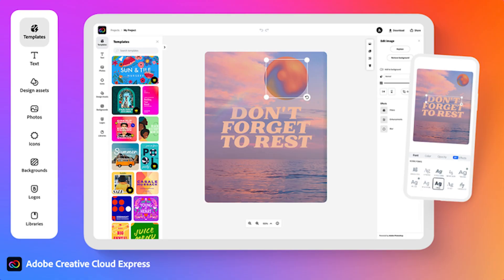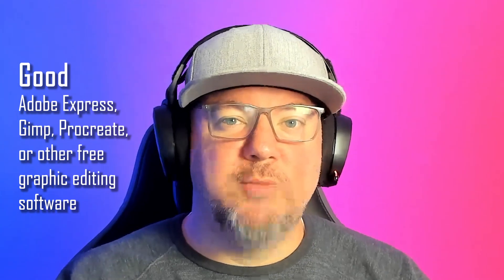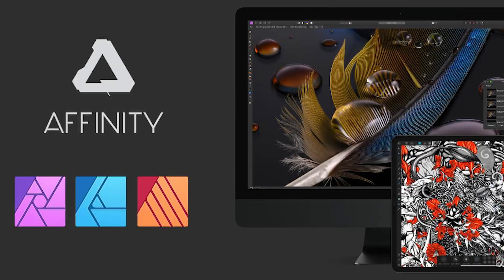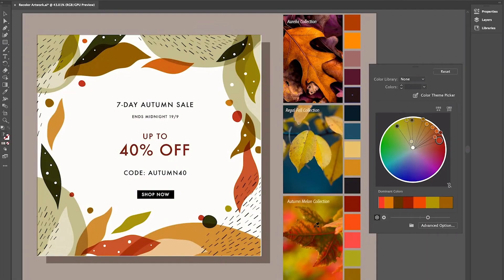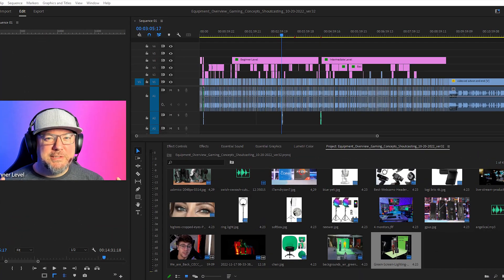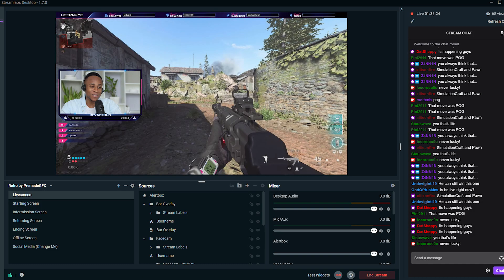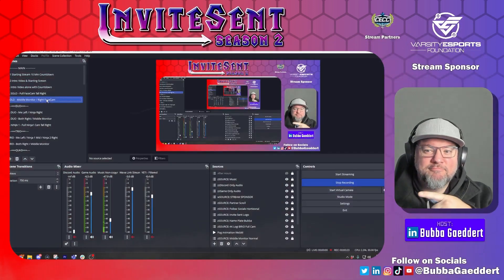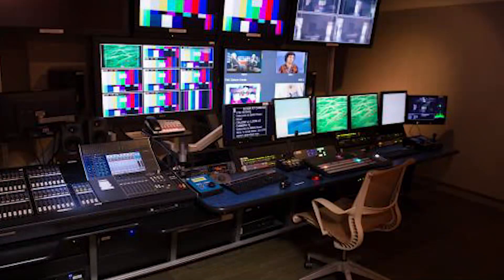Software Needed to Live Stream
Learn what software is needed from basic to advanced for live streaming on platforms like Twitch, Facebook, Youtube, TikTok, and others.

Integrate scholastic gaming experiences into your school with STEM and CTE curriculum, esports training programs, and tournament passes. Get the Gaming Concepts Textbooks and Curriculum for your school

0:00 - Video Introduction
0:10 - Overview of Video
0:27 - Good Level Graphic & Video Editor Tools
0:43 - Better Level Graphic & Video Editor Tools
0:49 - Best Level Graphic & Video Editor Tools
1:07 - Good Level Broadcasting Software
1:27 - Better Level Broadcasting Software
1:37 - Best Level Broadcasting Software
1:55 - Outro